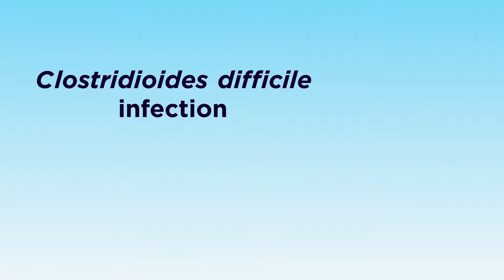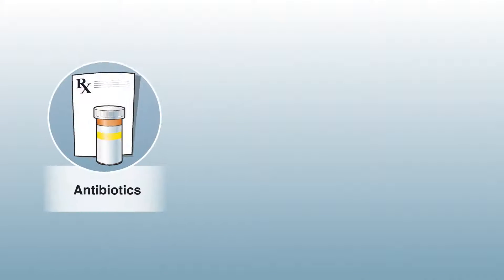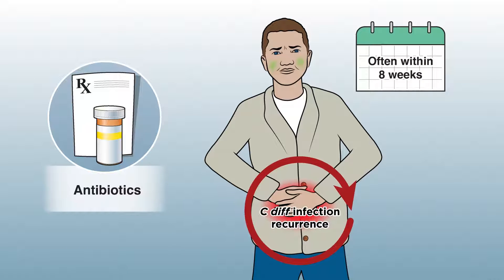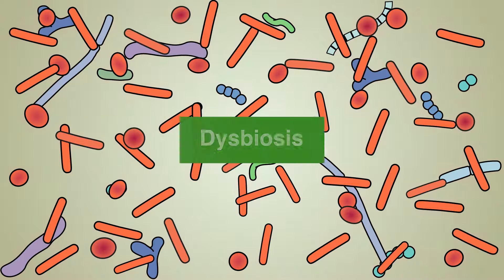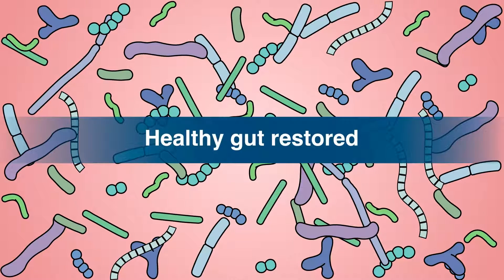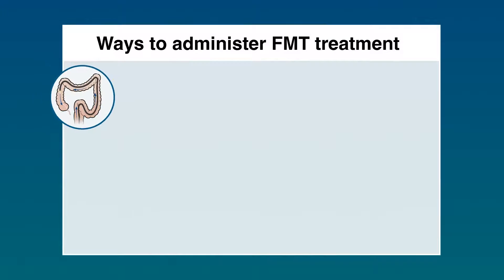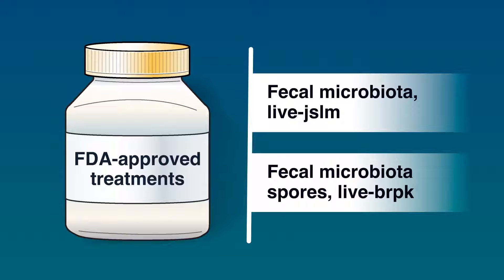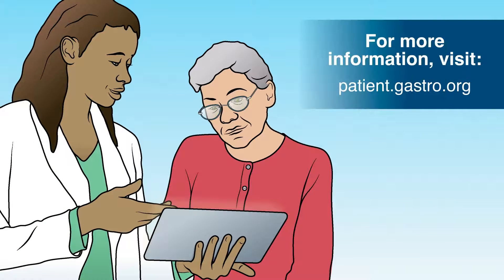Fecal microbiota-based treatments for C diff infection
Clostridioides difficile (previously known as Clostridium difficile), or C diff for short, is an infection from a bacterium that can grow in your intestines and cause bad GI symptoms. Each year, C diff infects roughly 375,000 people in the U.S. and often calls for hospitalization.

There are a few treatment options for C diff, such as fecal microbiota–based therapies including conventional fecal microbiota transplant and U.S. Food and Drug Administration–approved therapies.

Visit the AGA GI Patient Center to learn more about C diff

Read the "AGA Clinical Practice Guideline on Fecal Microbiota–Based Therapies for Select Gastrointestinal Diseases" in Gastroenterology